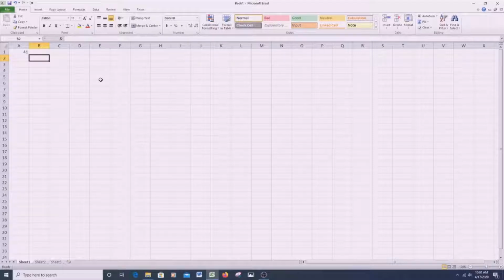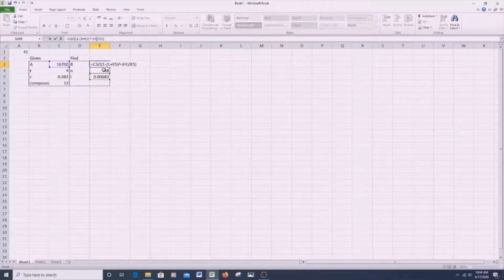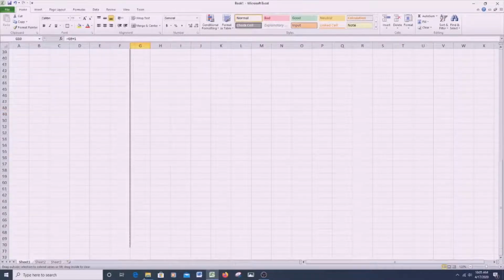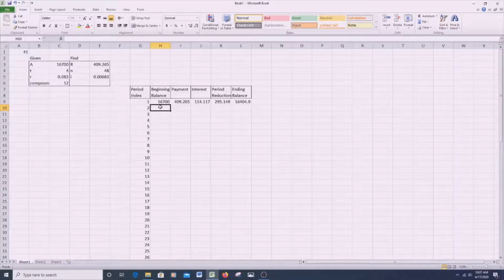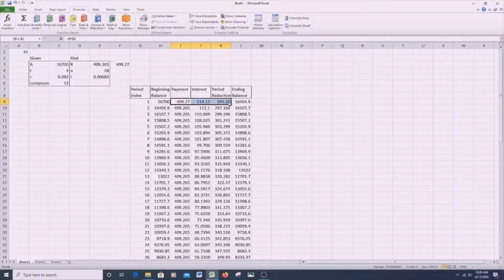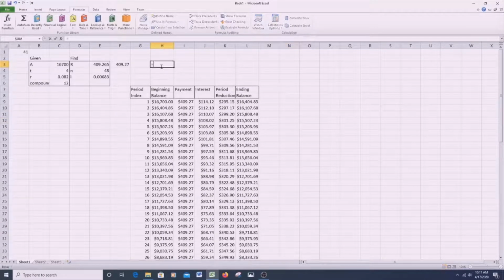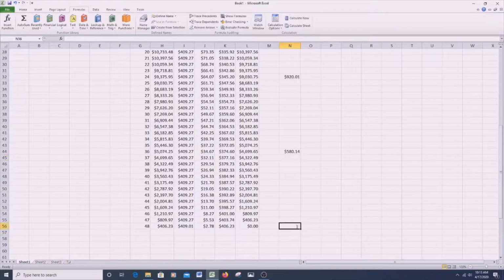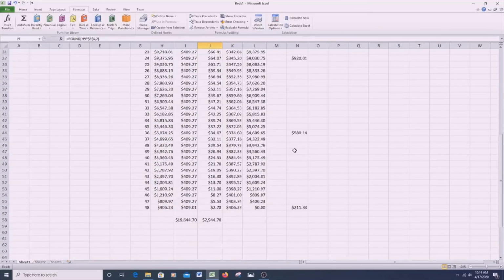Creating an Amortization Schedule Table in Excel for an Auto Loan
6.5 #41

Amortization of car loan
Ordinary Annuity
Excel

Excel functions
Dragging in Excel
Freezing Cell References
payment function

Rounding details to look out for.
Machine error with floating point arithmetic.